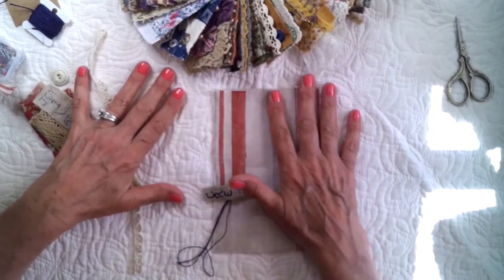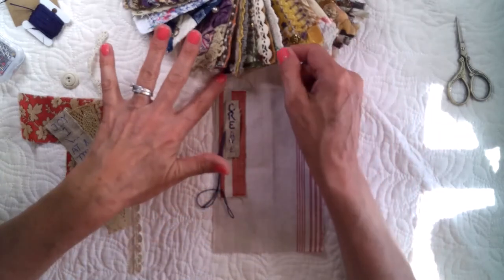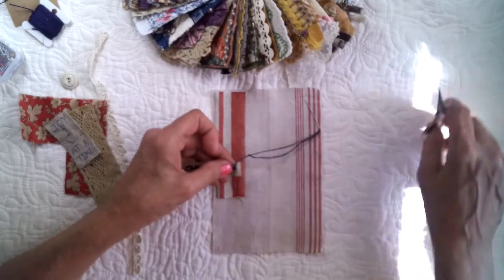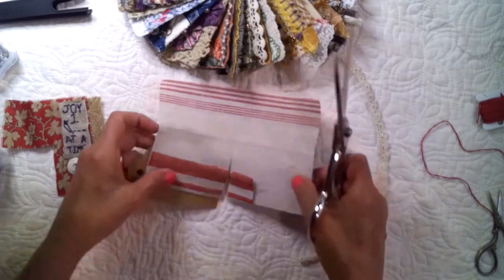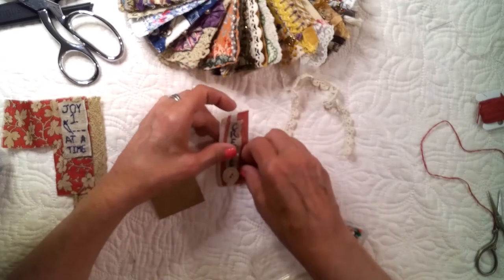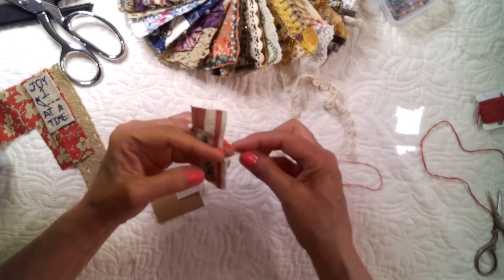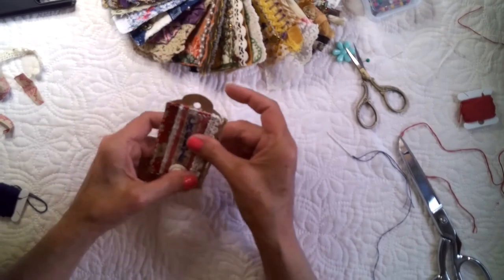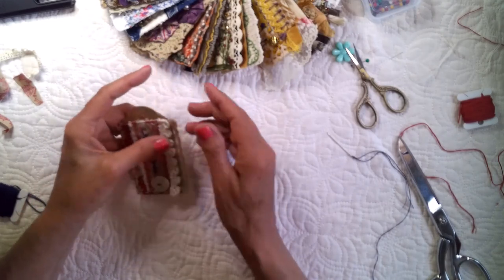52tagshannemade - Week 19 Text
Hello all,

This is my tag for week 19 of Anne's 52tagshannemade.